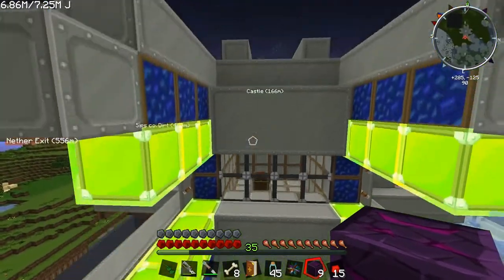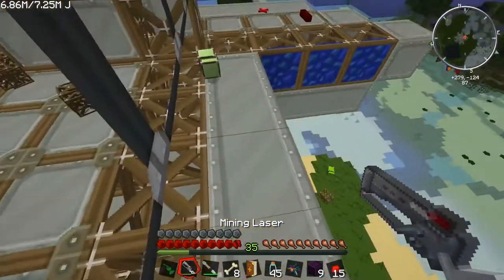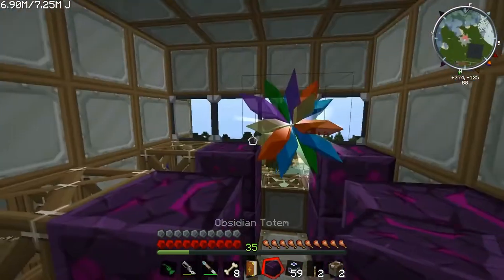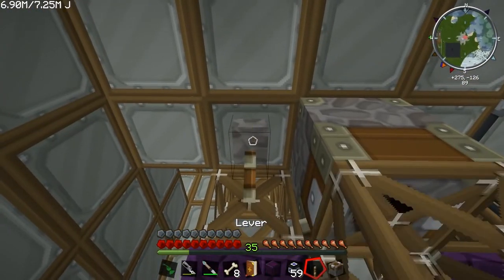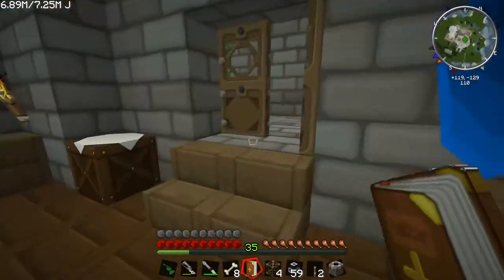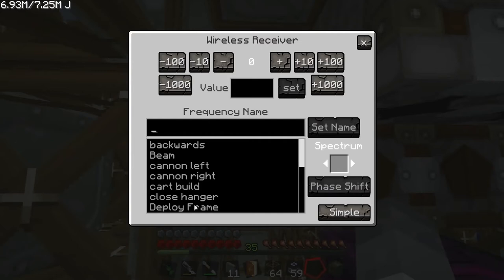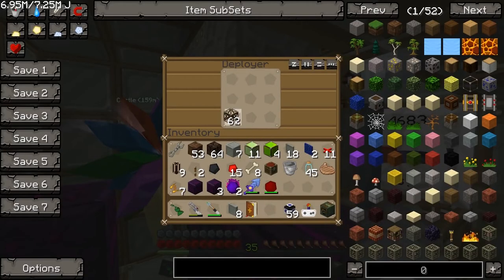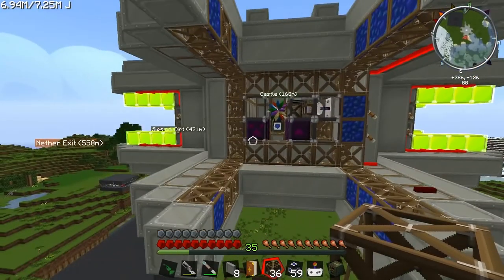Duncan's Lab - 87 - Moving Mystical Construct (Re-upload)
Duncan adds a new gizmo to his spacecraft!